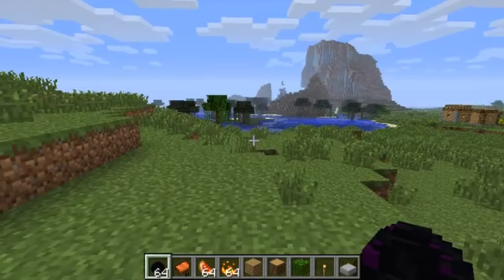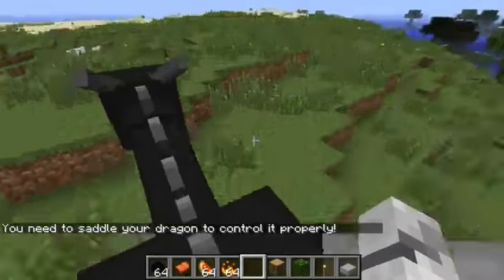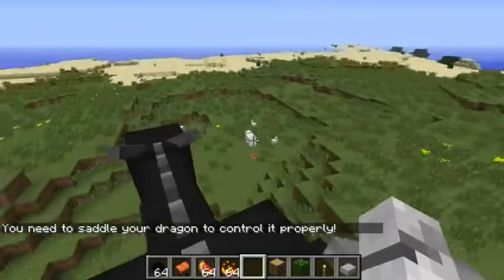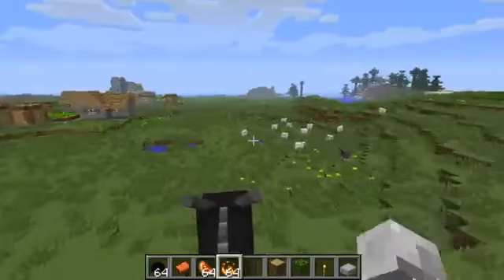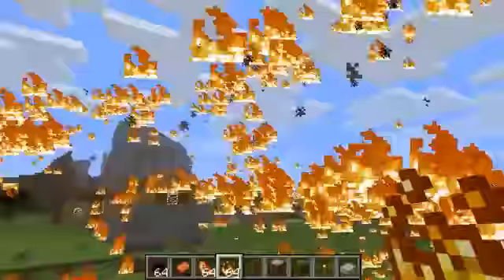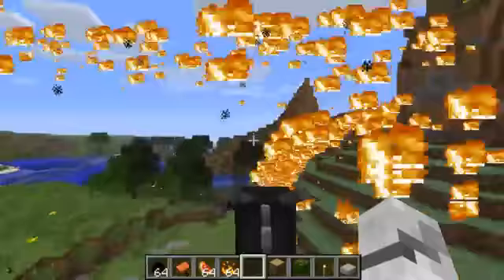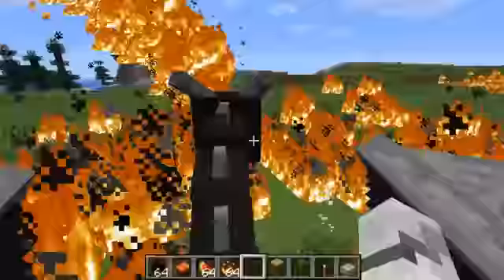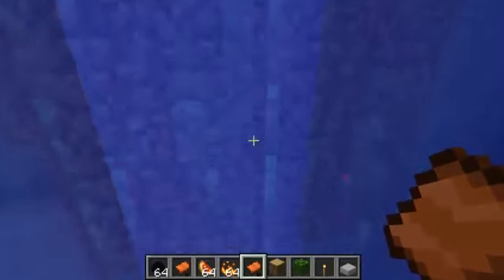Minecraft Mods Dragon Mounts 1 6 2